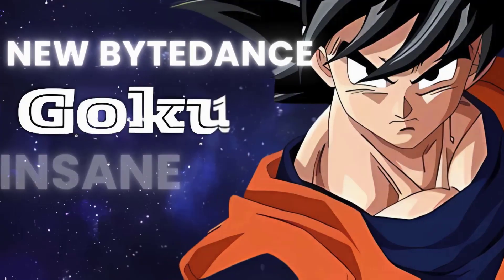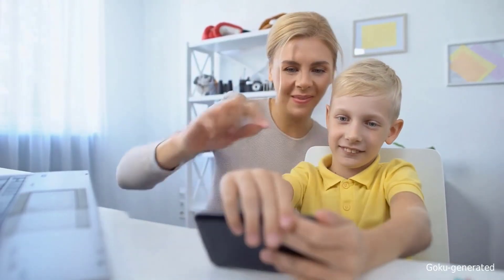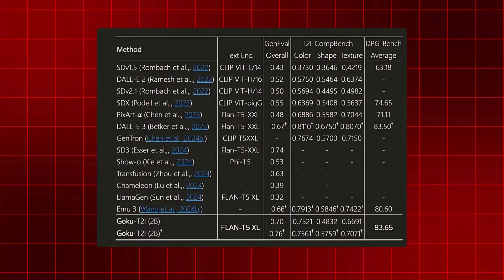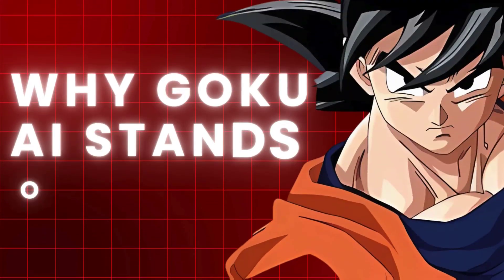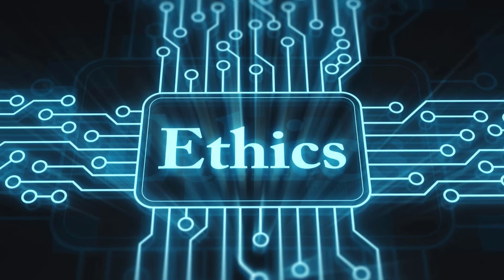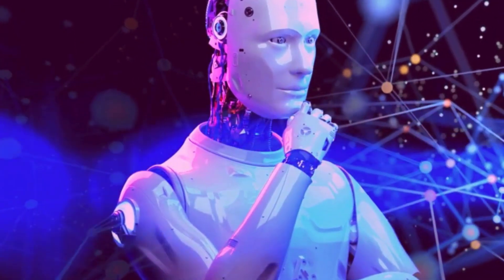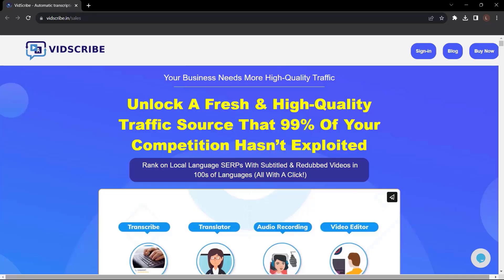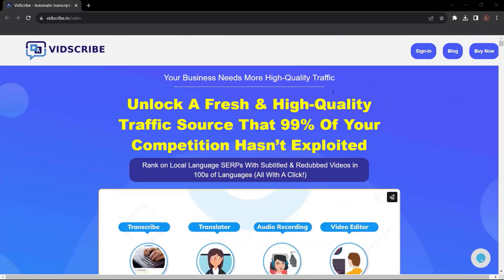Discover The AMAZING Capabilities Of China's New GOKU AI Video Tool! 🤯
Let’s take a quick look at a new video generation tool from China called Goku. A new family of joint image and video generation models using rectified flow Transformers. Unlike prior approaches, it employs a 3D image-video VAE for shared latent space representation, full-attention mechanisms, and optimized infrastructure for large-scale training, enabling seamless text-to-image and text-to-video synthesis. Goku AI can generate highly realistic videos of humans talking, featuring stable hand movements and highly expressive facial and body gestures. Goku can also transform product images into captivating video clips and Goku can make your product image interact with a human. Let's check it out.

Also Watch:

🔥Vidscribe AI
Redub, Subtitle videos in any language